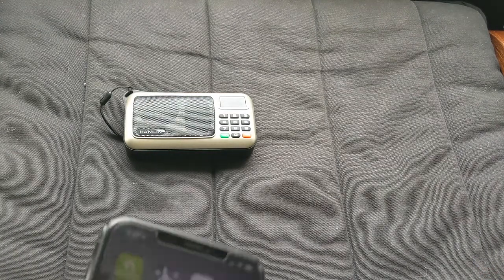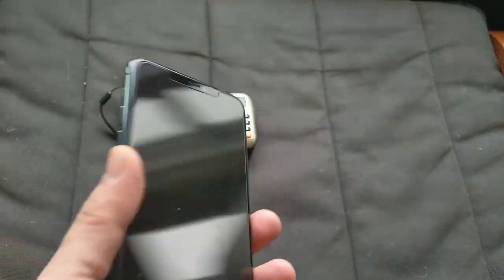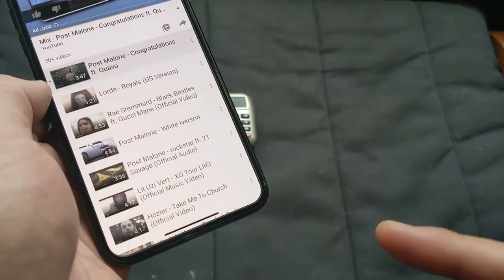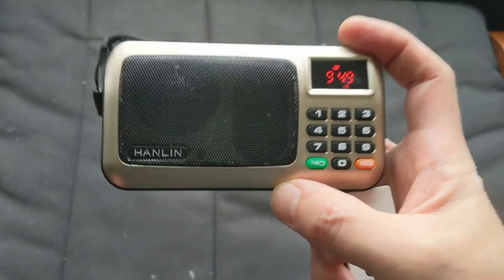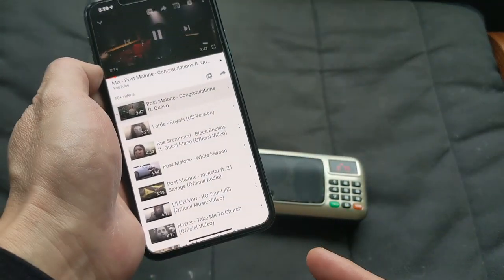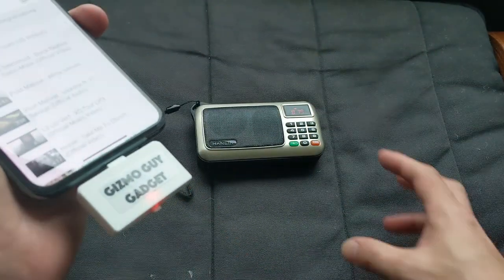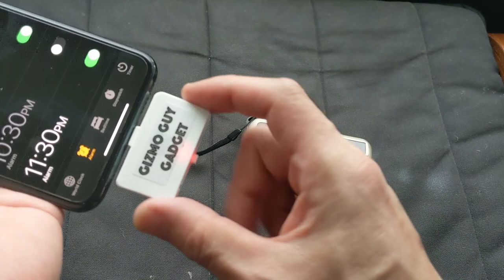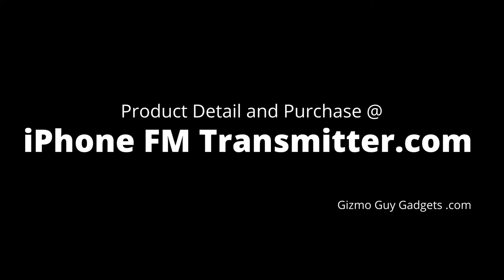Connect iPhone to Radio ( Cast Music Thru Portable FM Radio )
Connect iPhone to Radio - Cast iPhone Music Thru Old FM Radio with No Bluetooth using Gizmo Guy Gadget.

Connect iPhone to Radio ( Cast Music Thru Old FM Radio ) Make your old car feel new again!

No Bluetooth? No Aux? No Problem! Add iPhone music to your old fm radio with cassette and CD Player to Stream Pandora, Podcast, Audiobooks from your phone thru your classic vehicle wirelessly!

Updated for 2021 for headphone-less iPhones.